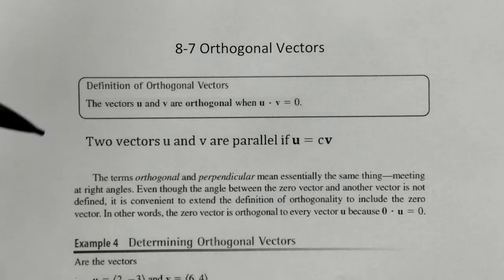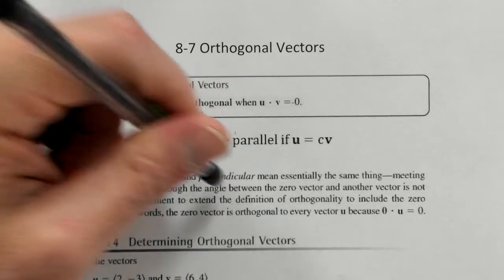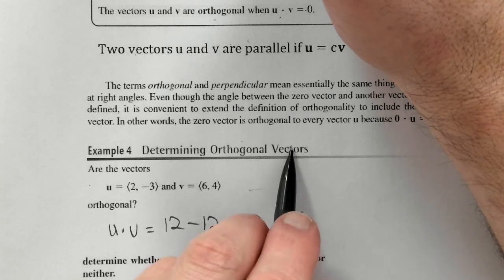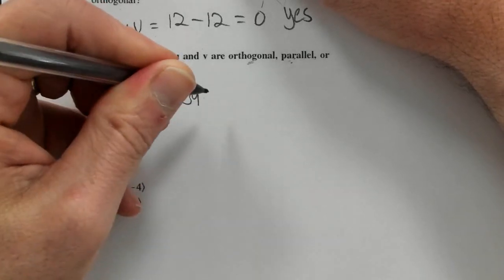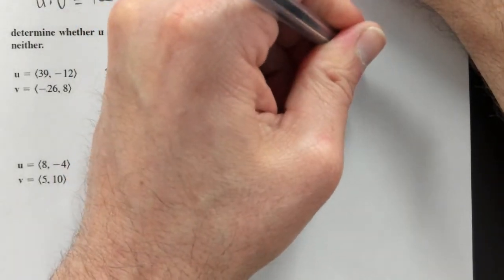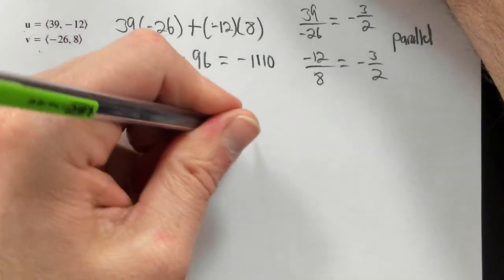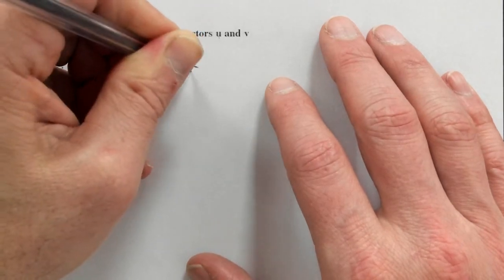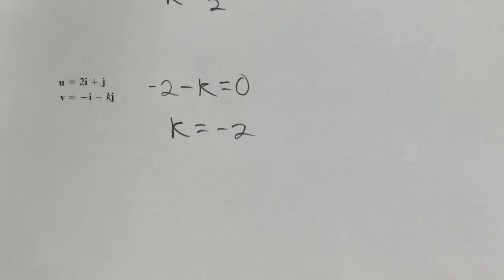Lesson 8-7 Precal